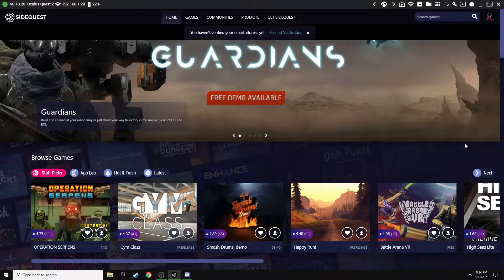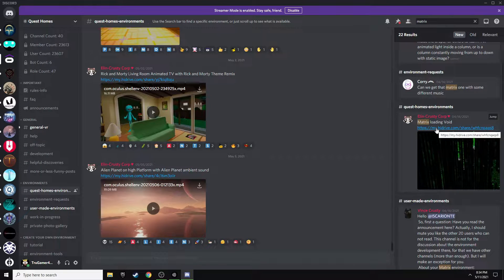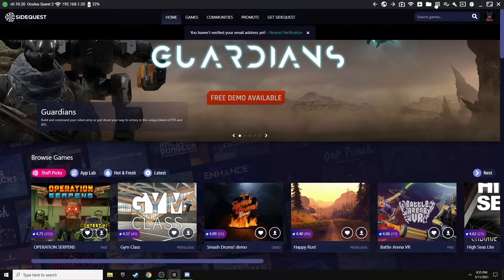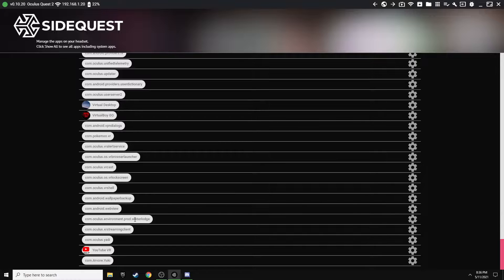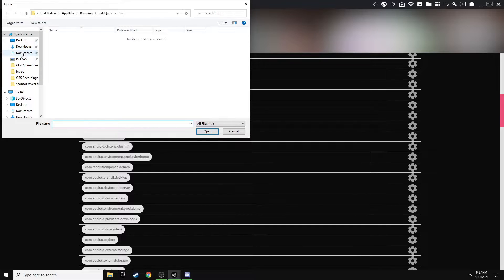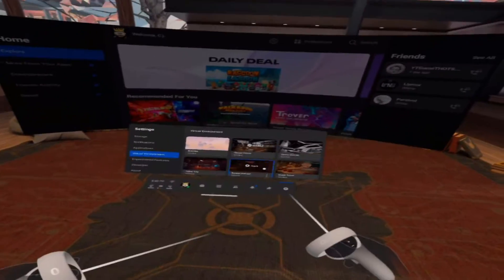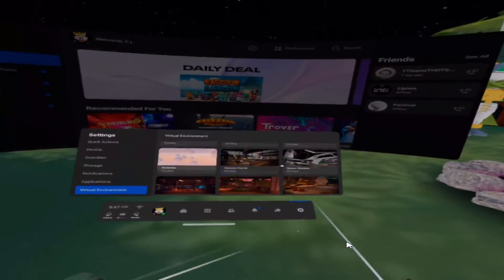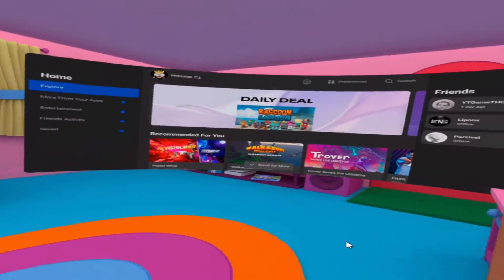Custom Oculus Home Environment Tutorial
Hey everyone! This video shows how to customize your oculus home environment. This is super easy to do and makes your oculus home a bit more yours. I really enjoy hanging out in the Matrix and with the Simpsons!

💪💪💪Checkout some DOPE gear and great products to keep your energy and focus levels to the maximum! Swift Lifestyle Game Fuel is top notch to stay above the competition!💪💪💪

🗡🗡🗡Join The Round Table With Me!🗡🗡🗡